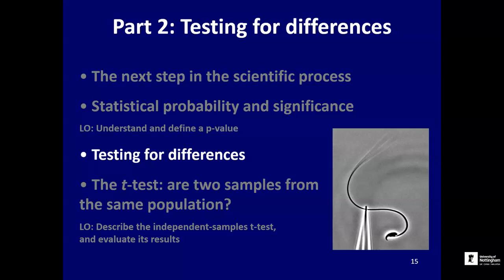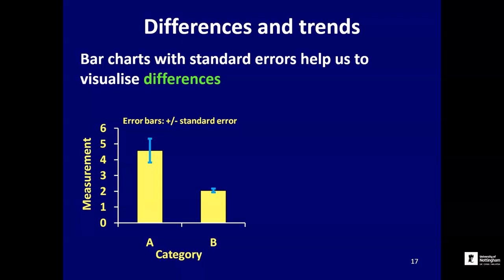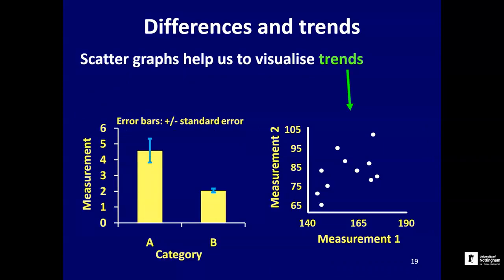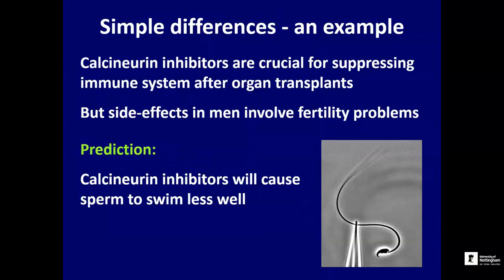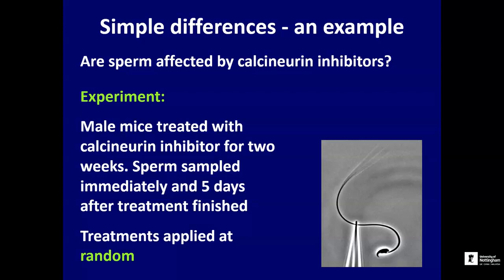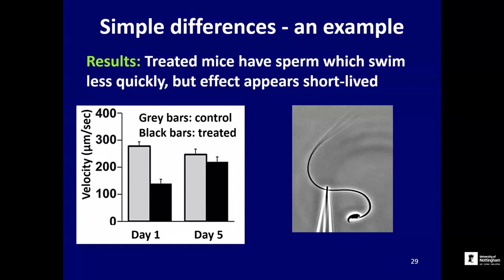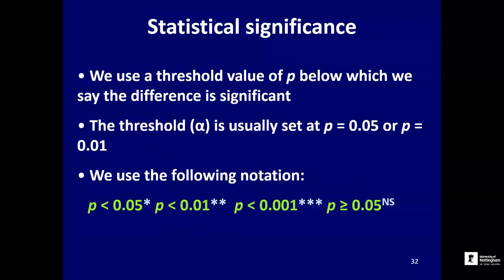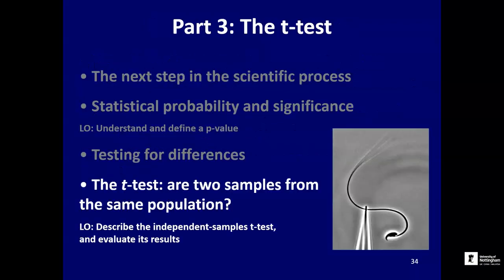Experimental Design & Analysis Lecture 4 Part 2